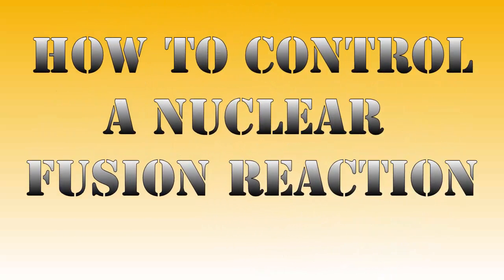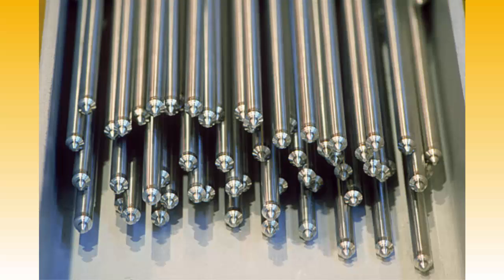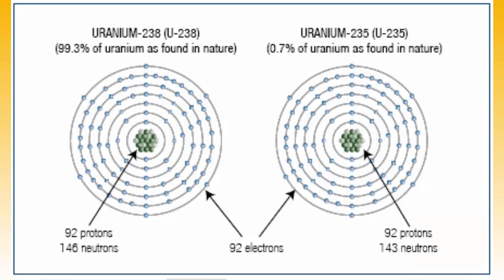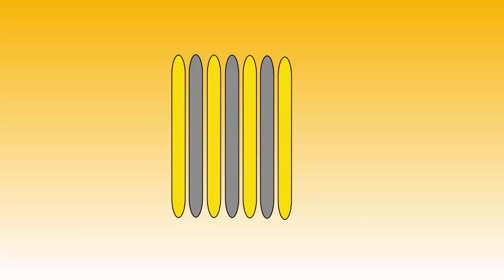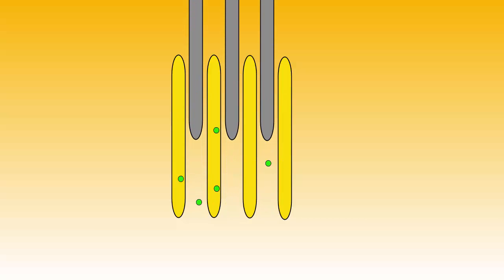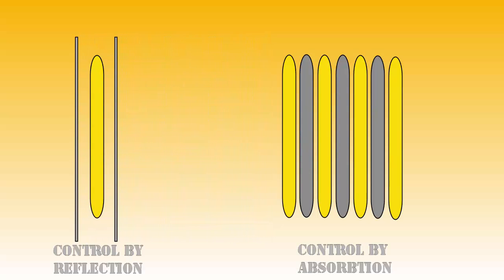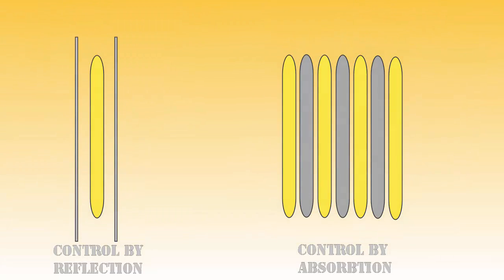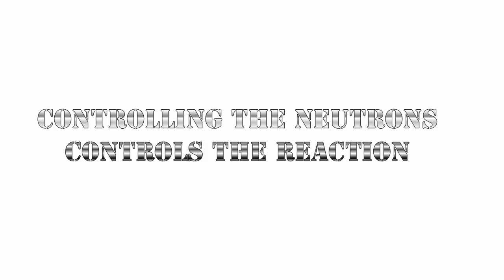How to control a nuclear reaction - Physics Made Fun